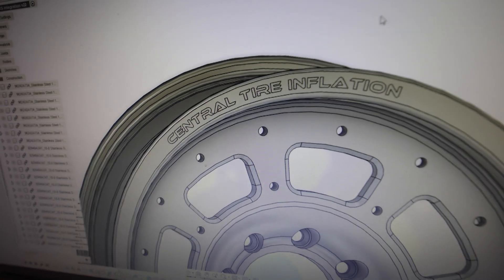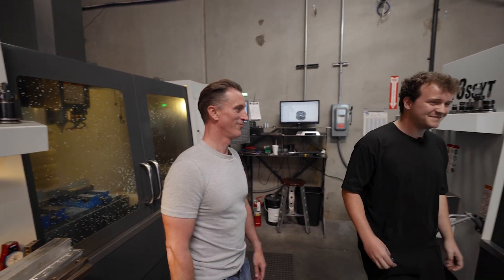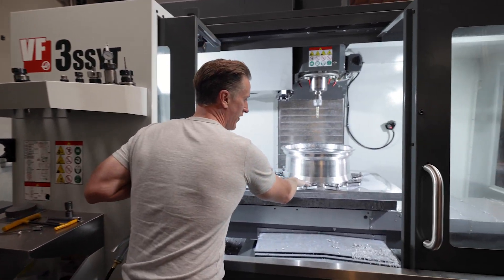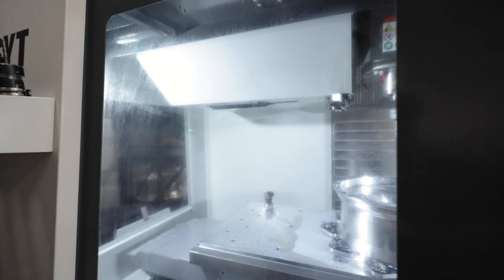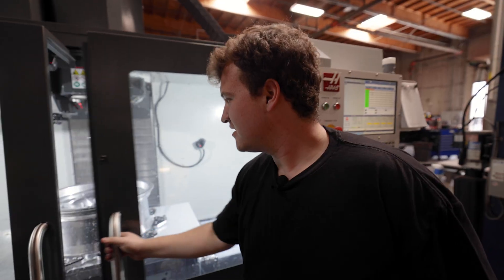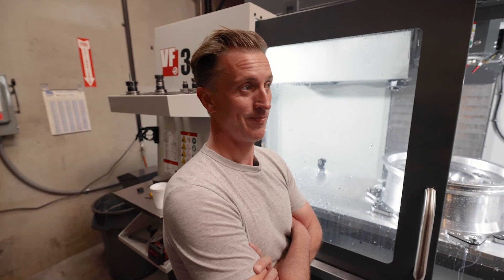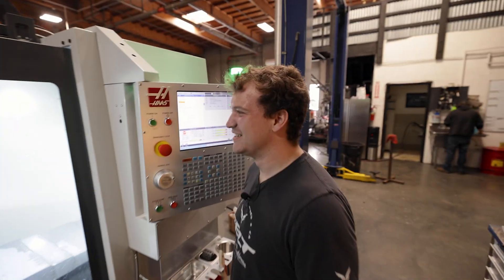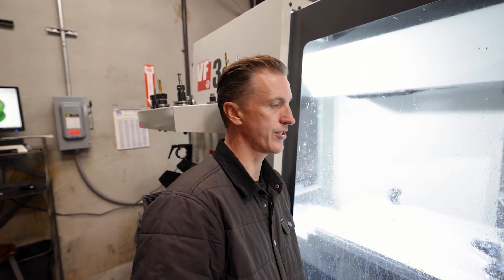HOW ITS MADE | PREDATOR INC FORGED WHEELS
Forged wheels are made from a solid billet of aluminum that is heated and then pressed to form a wheel. This durable product is popular because it can be shaped into a lighter-weight design, which makes them more fuel-efficient.

How are Forged Wheels Manufactured?
 First up is a long process of heating and cooling the aluminum alloy to make it less brittle and more workable when being shaped. This allows us to create different styles of cuts and designs that give each wheel its unique appearance.

Forged wheels can also be cut into many different sizes, with either standard or wider widths. This type of wheel is popular with racing cars because they have a lightweight design, but don’t forget about strength!

A single block of alloyed aluminum has been known to support over ten tons in weight without breaking, which makes it a favorite option for those who like to take their Hummers off the pavement and onto dirt roads.

What’s the Difference Between Cast and Forged Wheels?
Several differences set cast wheels apart from forged ones. The first thing to consider is weight. Cast alloy wheels tend to be heavier because they are made from a mix of metal alloys that may contain aluminum, magnesium, or zinc, as opposed to being made up of pure aluminum like forged alloy wheels. These mixed metal alloys make the wheel stronger but also increase its weight compared to pure aluminum forging.

The second difference is durability and how long the wheel will last before it needs replacing. Since cast alloy wheels are created from molten metals they do have more chance of cracking or breaking under extreme pressure. However, this depends more on the alloy than on the means of production.

The main difference between cast and forged wheels is that cast wheels are created by pouring molten metal into a mold to form the wheel shape, while forged wheels are made from a single block of aluminum which is pressed into shape using high levels of heat and intense pressure. Forged wheels typically last longer than cast alloy rims because there are fewer weak points in their design.